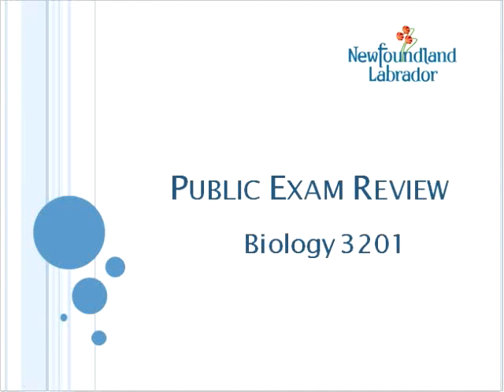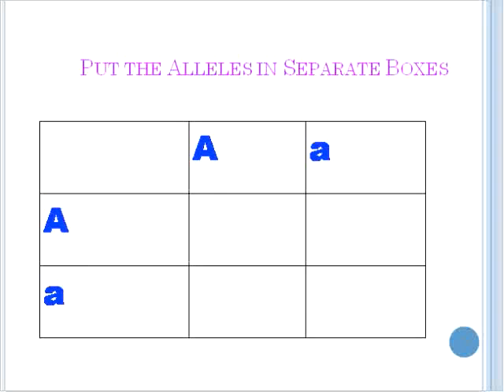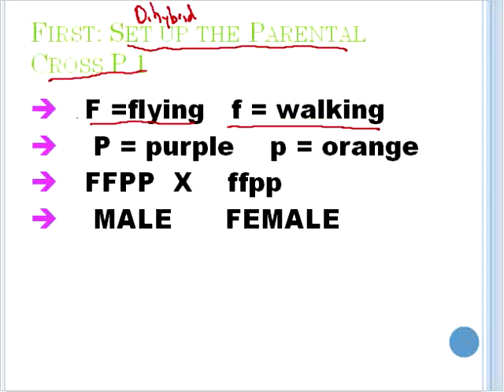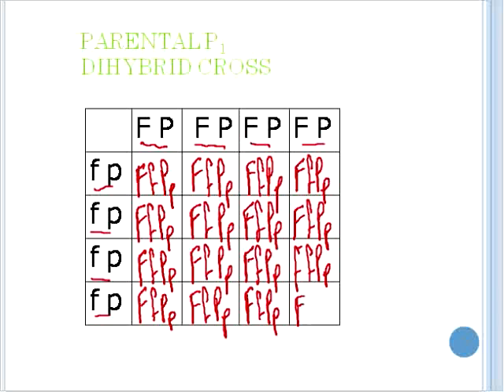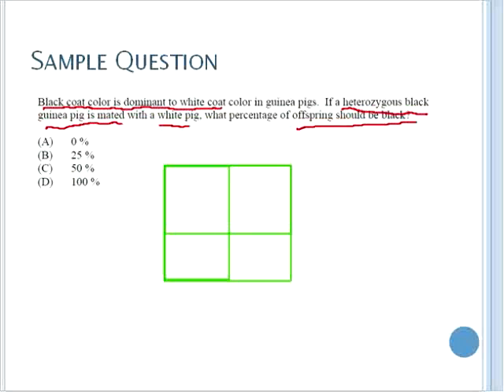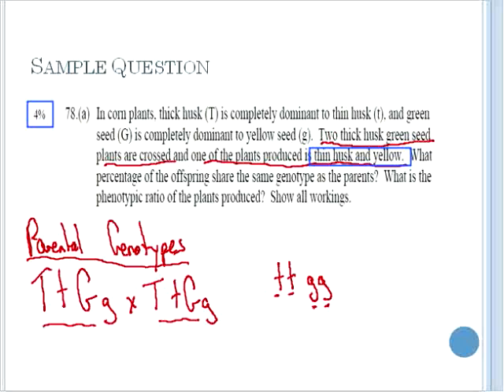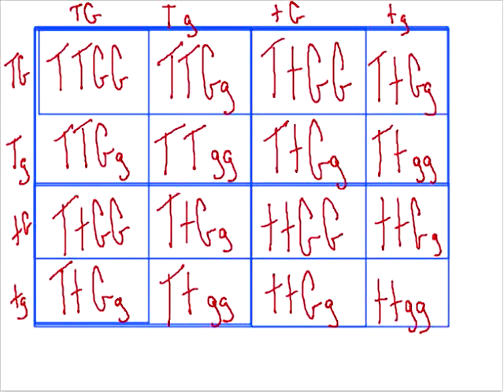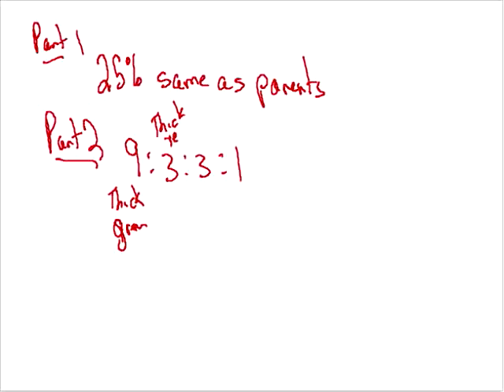Bio 3201 Unit 3 Lesson 3 Monohybrid and Dihybrid Crosses